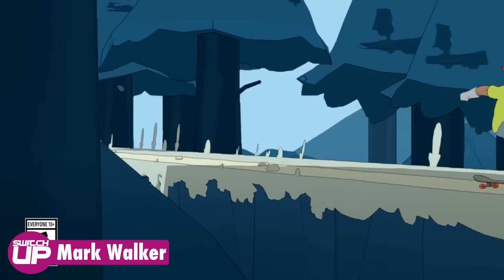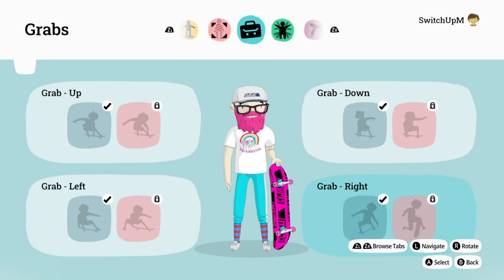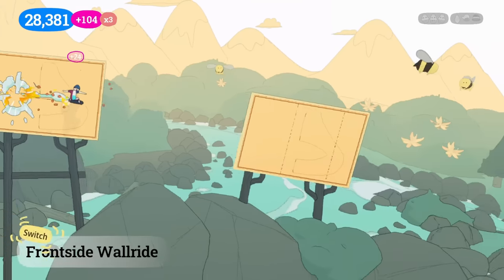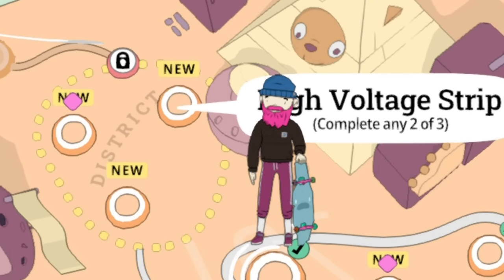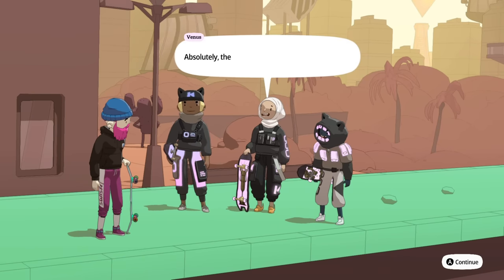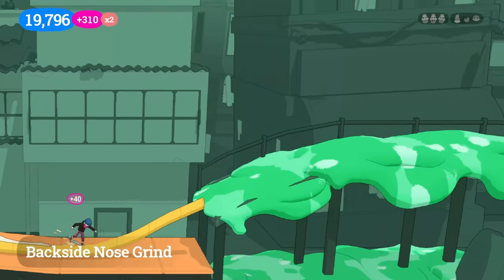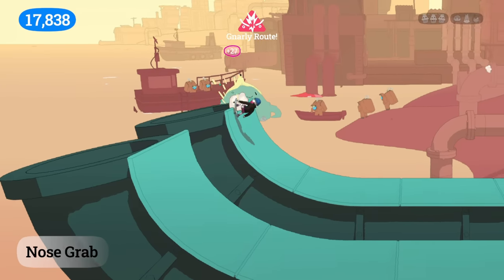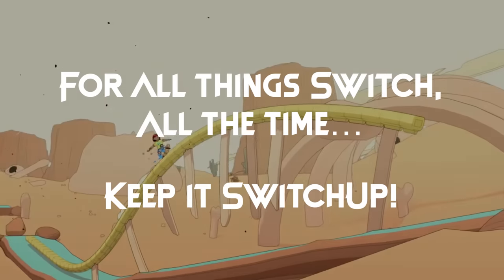Olli Olli World Nintendo Switch Review!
Having finished the game and unlocked some pretty sweet post game content I thought some of you might want a SwitchUp review of this one! Is it your next purchase? Let’s find out!

Developer, Publisher & Pun 0:00
Story, Gameplay & Controls 0:34
Visuals, Performance & Audio 6:13
Price & Is it worth that? 7:24
Final Verdict and thoughts 8:03
Banging Tune & Credits! 8:33

The colour changing joycon we use - save $10 with code: SWITCHUP

Happy Gaming
Mark & Glen
SwitchUp